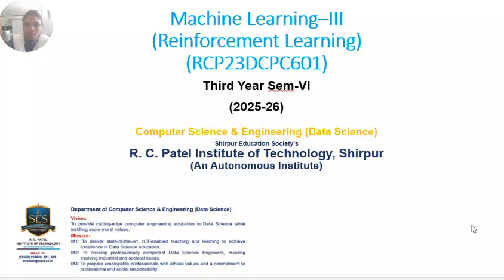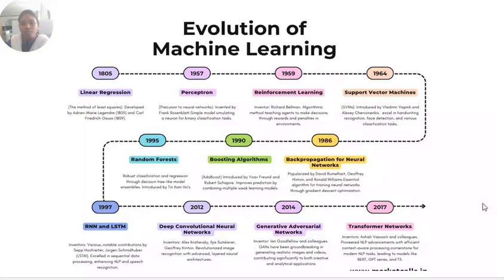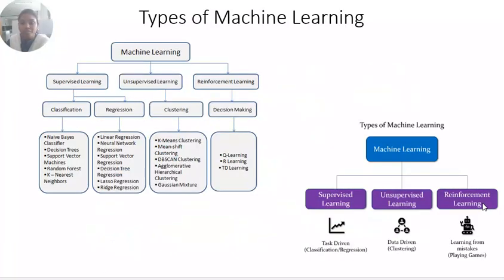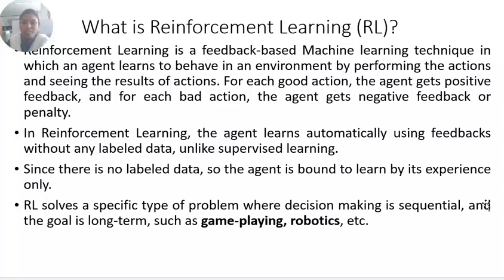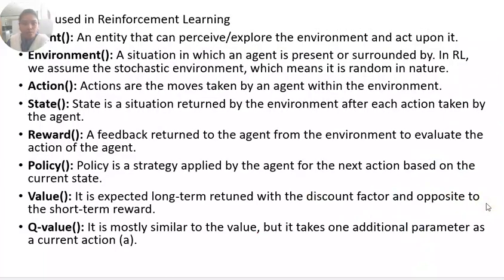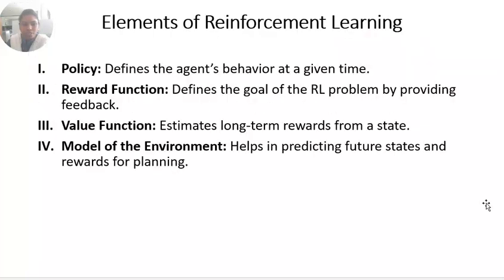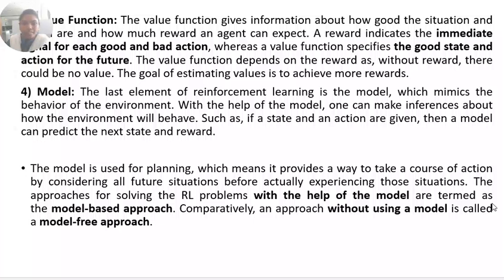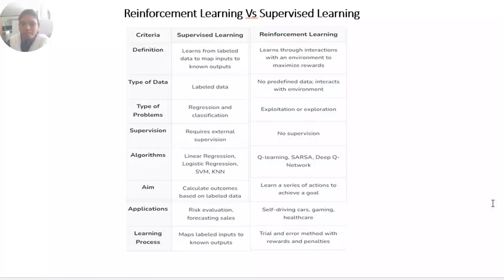Unit-1 Lecture-1 Part-1: Reinforcement Learning TY B Tech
This video lecture introduces students to course on  Machine Learning III- (Reinforcement Learning) Part 1 @CSEDSRCPITShirpur